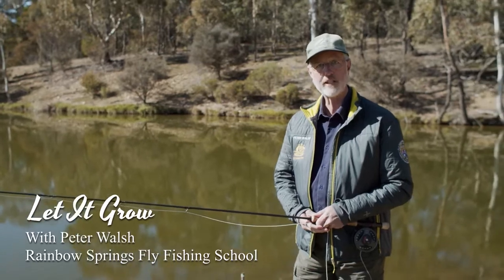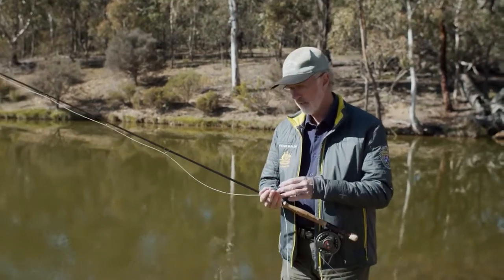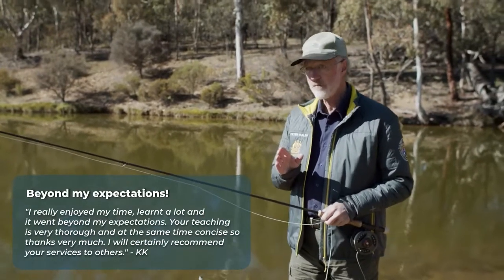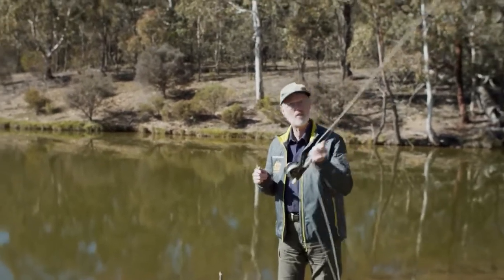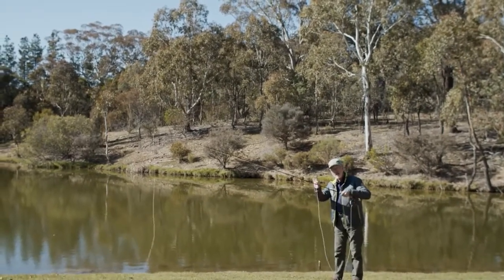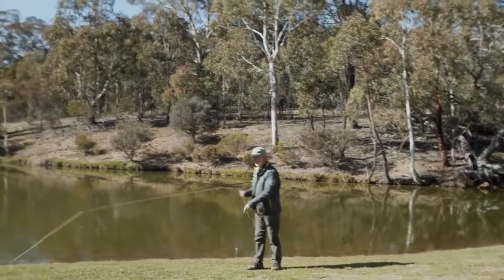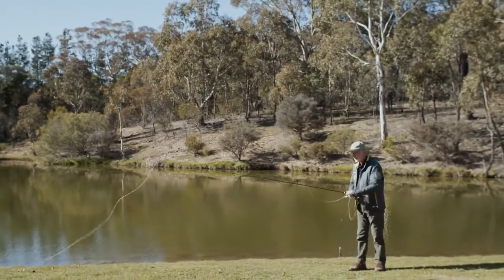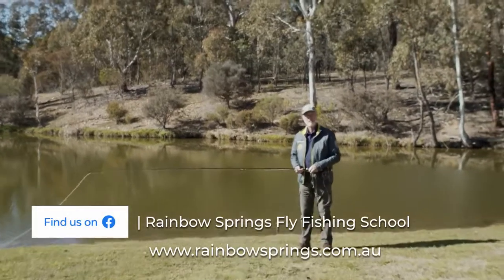Rainbow Springs Pro Tip: Let It Grow!!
This is how to go from a very short line to a longer line whilst maintaining tight loops and good line speed. The casting arc changes as you go from short to long. Once mastered you can present a straight leader anywhere in the line length.

Here's a few of the hundreds of testimonials we have received from happy clients. to read more!

'We had a fantastic day with Peter. His knowledge is unparalleled and covers all facets of fly fishing. It is not just academic but concentrated on catching fish and taught in an easy friendly manner. Thanks Peter I learned so much and will be back again.' - IG

"We spent a wonderful day at Rainbow Springs. I have been a keen fly fisher for 40 years. We both came away confident in our abilities to catch more fish. Peter is a wonderful teacher with instruction on many facets of fly fishing. We highly recommend this facility but most of all the excellent instructions from Peter whether you are a beginner or advanced fly fisher." - BC

"Smiles all round! My lady and I are now hooked for life on fly fishing. Having kids will have to wait a while we think, this is just too good." - CC